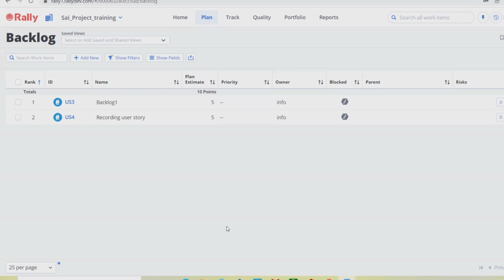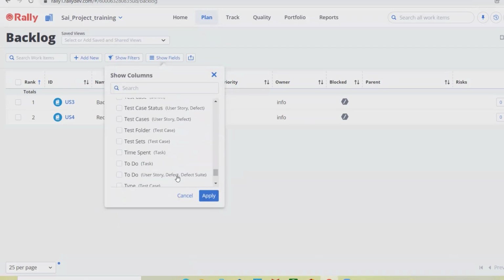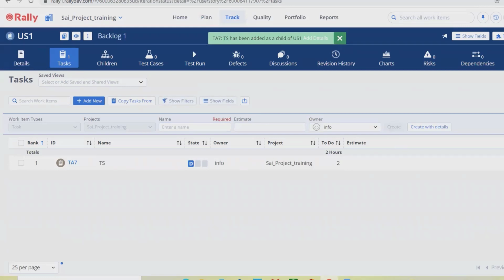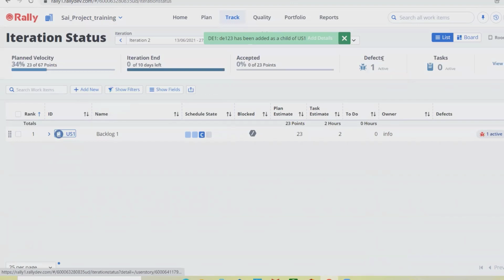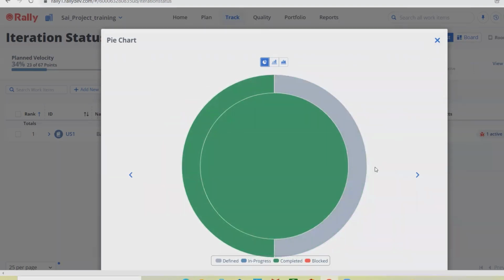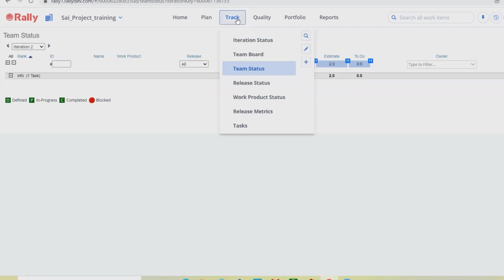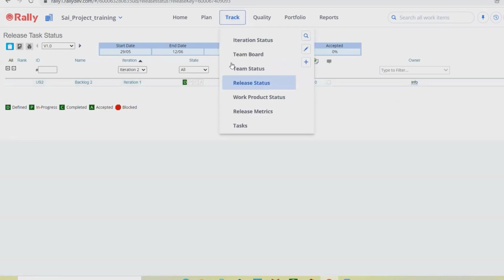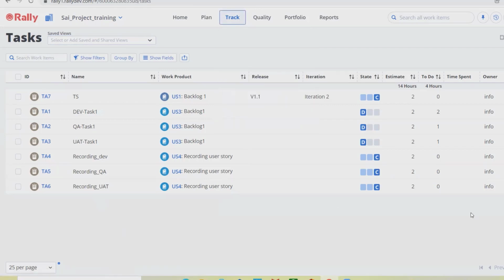How to Track RPA Projects in Agile Methodology in Rally | RPA Testing | UAT Testing in RPA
As companies continue to adopt and implement RPA into their organizations, proper testing methods and techniques become even more important to make the transition to RPA as successful as possible. Although RPA testing practices are similar to that of other types of software testing, they are different in other ways.

Wanna learn more about UAT Testing in RPA then watch complete video.